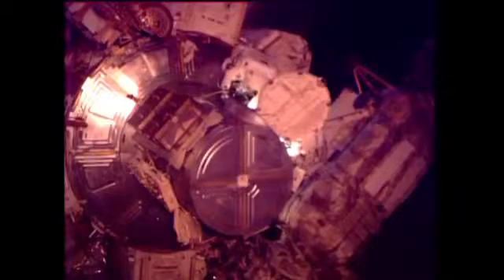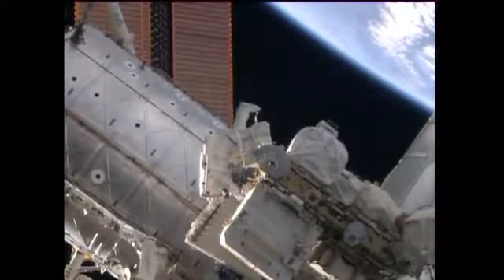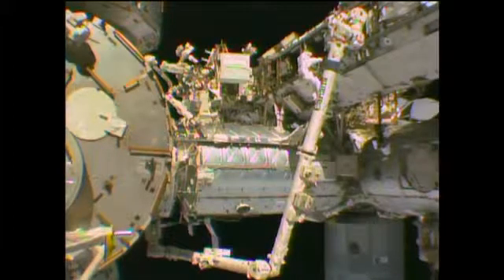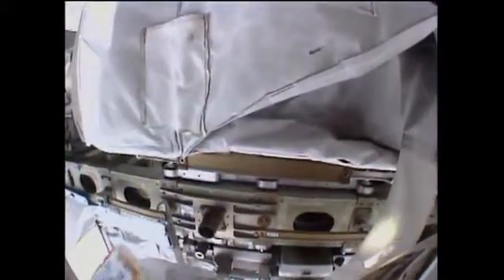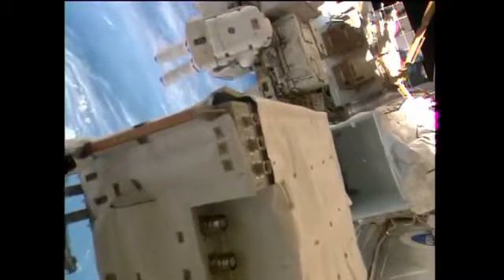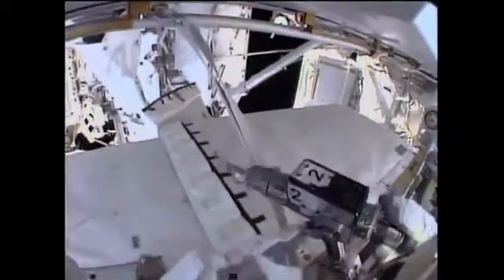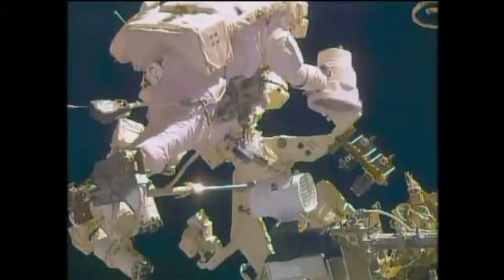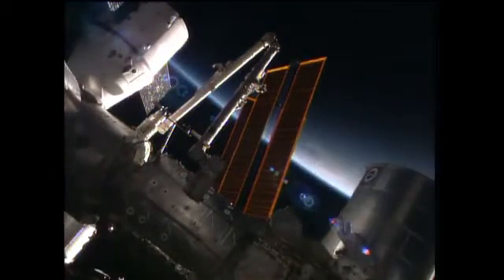Estación Espacial NASA graba OVNI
Una de las cámaras de la ISS registra un objeto alargado mientras los astronautas efectúan trabajos de mantenimiento en el exterior de la estación.